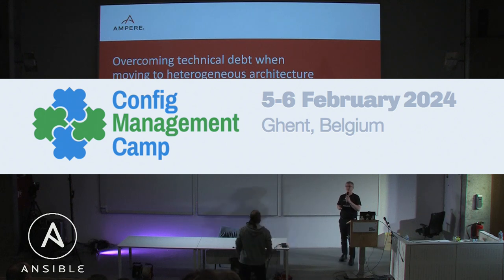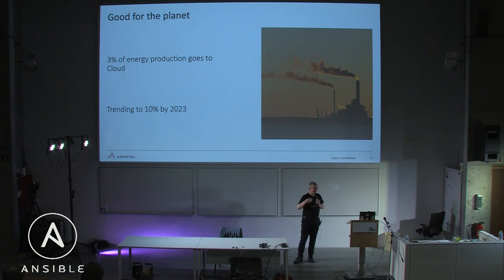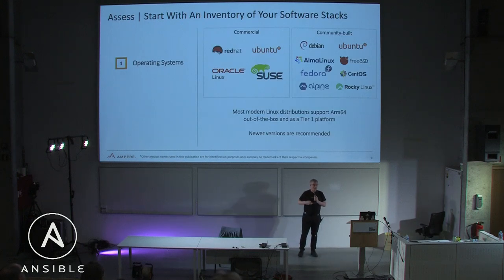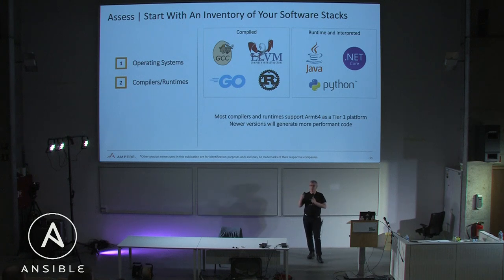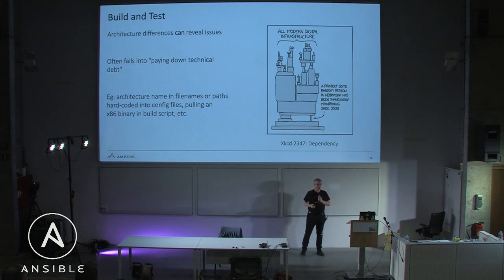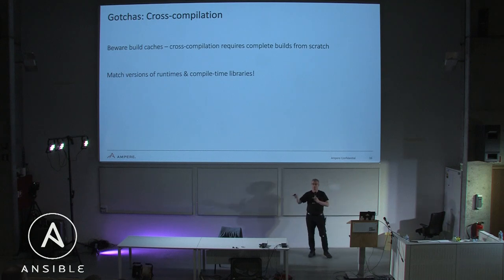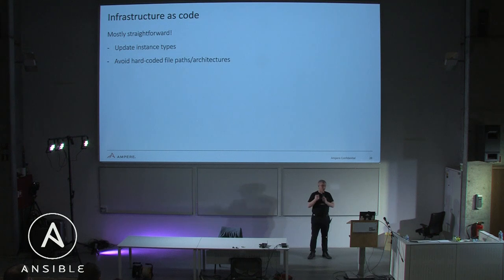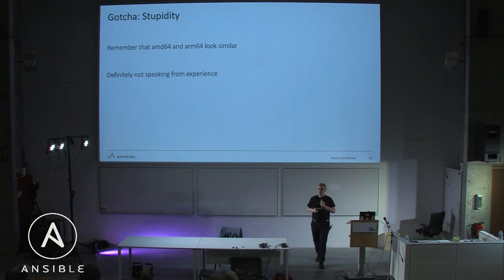Overcoming technical debt in config management to move to heterogeneous architecture - Dave Neary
CWe are increasingly seeing Arm64 instances in the cloud and on the developer workstation, and there are some benefits to integrating some Arm infrastructure for applications rather than staying x86-only in the cloud. ...